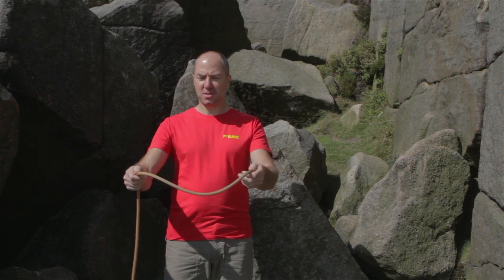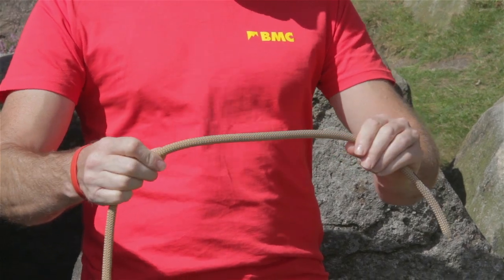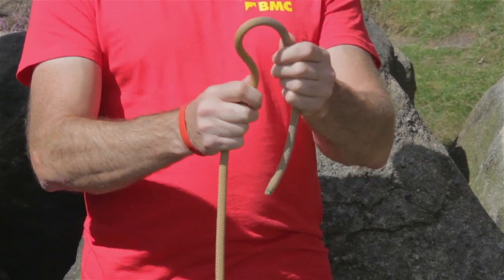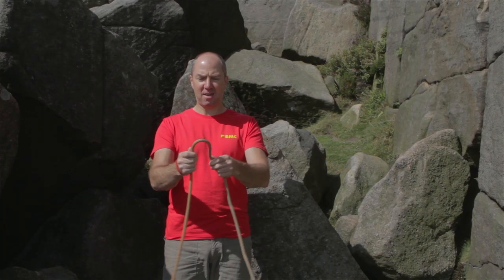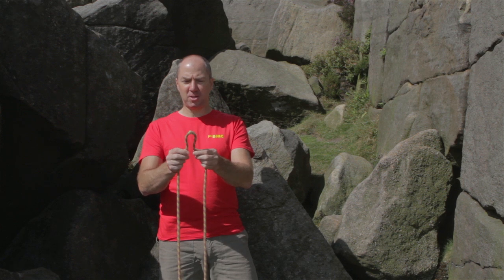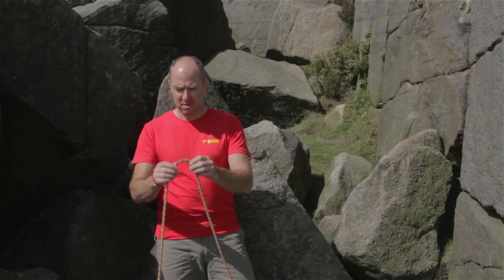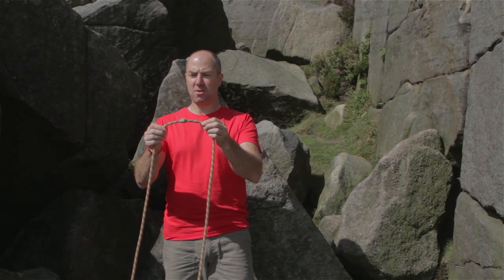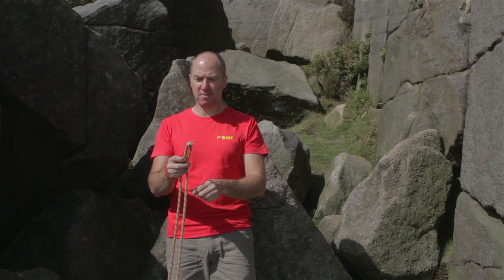Climbing gear: how to check a rope for damage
Care and maintenance of your climbing gear.

A series of short films produced exclusively for BMC TV in association with DMM.